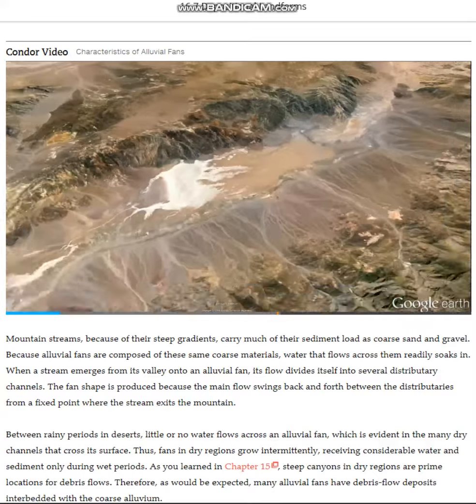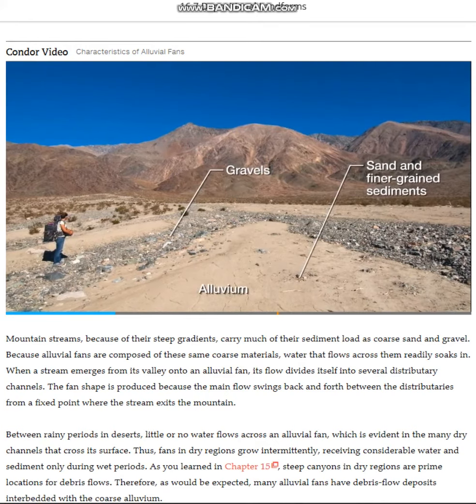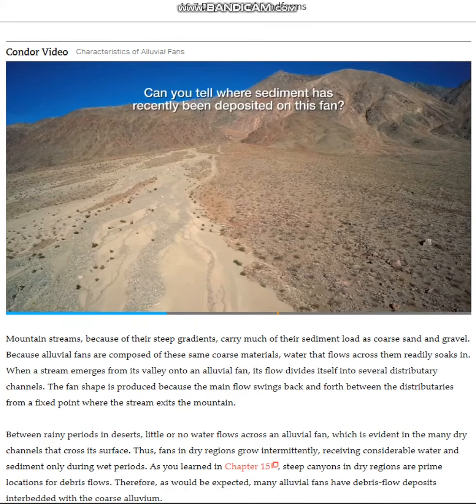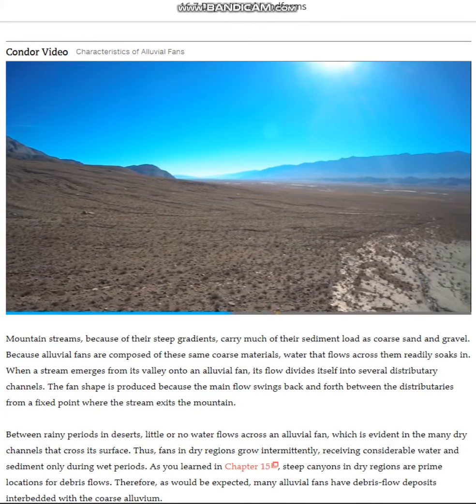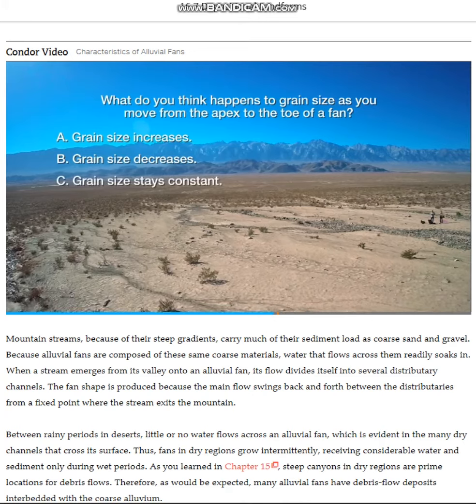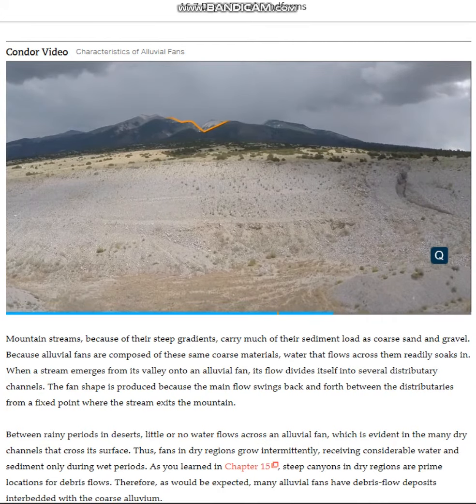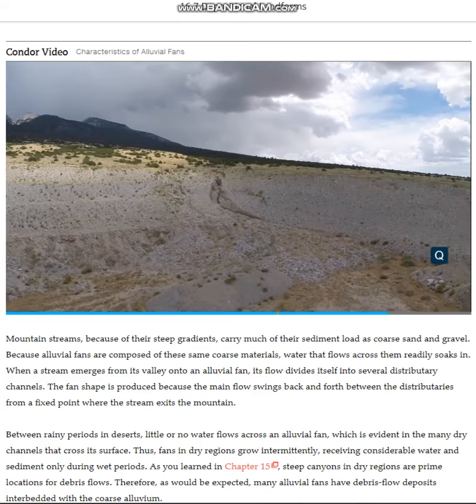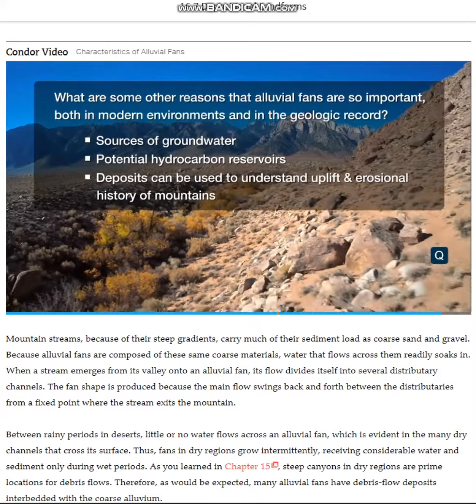16.7 Depositional Landforms - Part 4